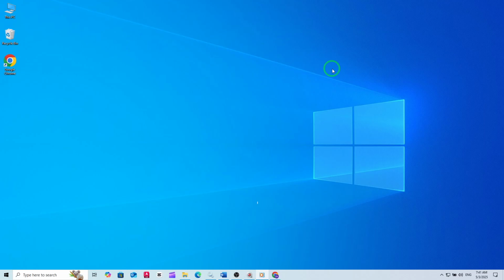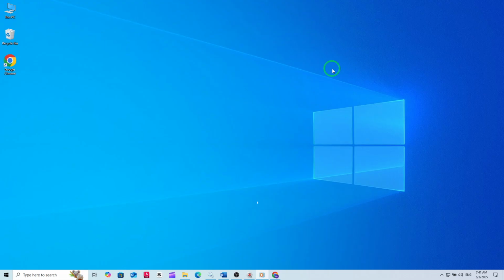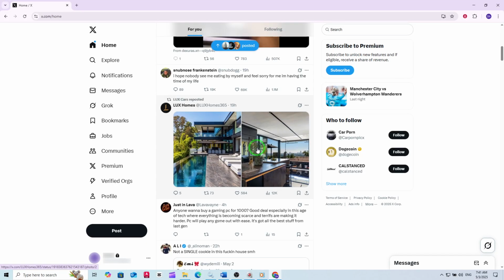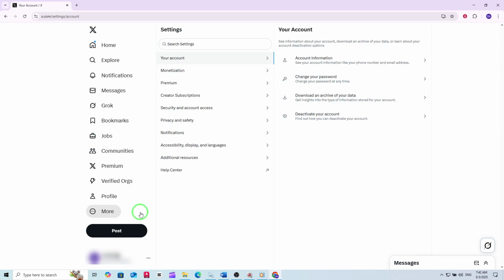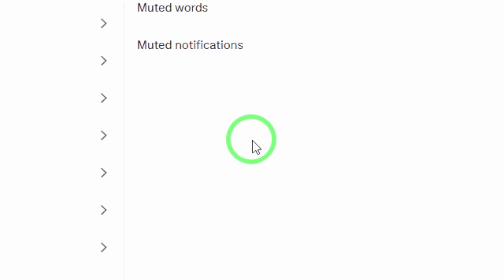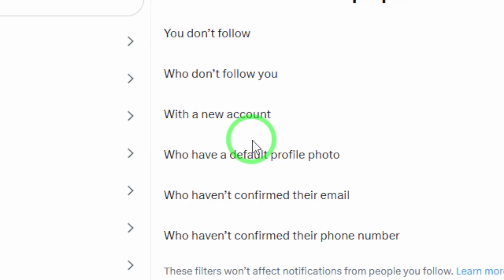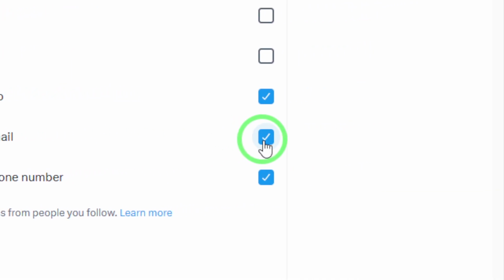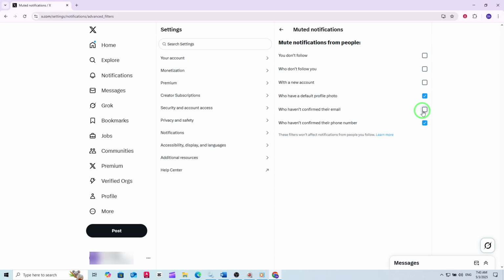How To Enable Notifications From User With Unverified Email On X (Twitter) On PC (New Update)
Learn how to enable notifications from users with unverified email addresses on X (Twitter) using your PC with the latest update. This step-by-step guide will help you adjust your notification settings so you never miss important updates, even from accounts that haven't confirmed their email.

Follow these steps:

1. Open X from your browser.

2. Enter the More icon, then go to Settings.

3. Enter Privacy and safety, then select Mute and block.

4. Click on Muted Notifications.

5. Uncheck "Who haven’t confirmed their email".

Chapters:
00:00 Intro
00:12 Soultion
01:05 Outro